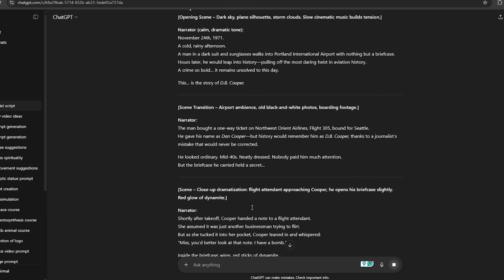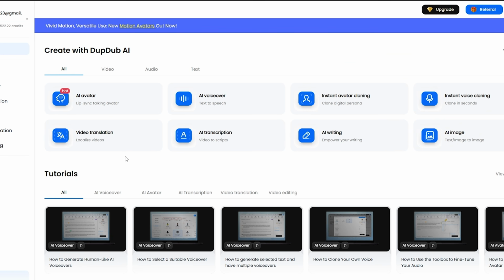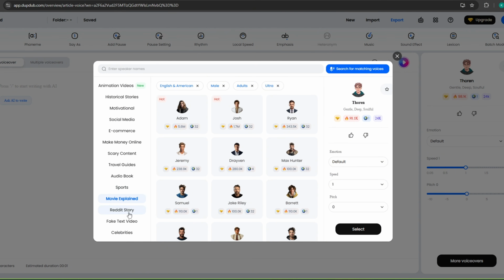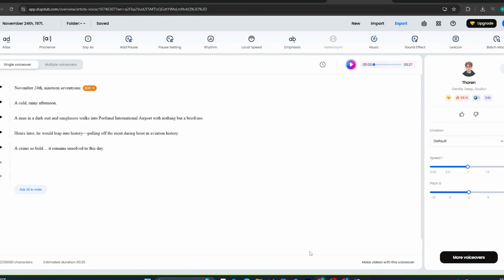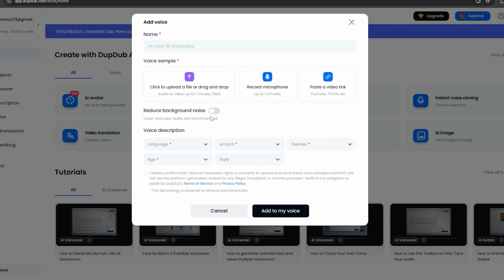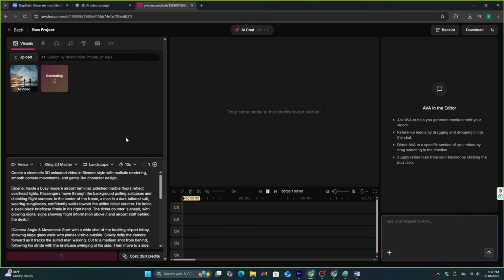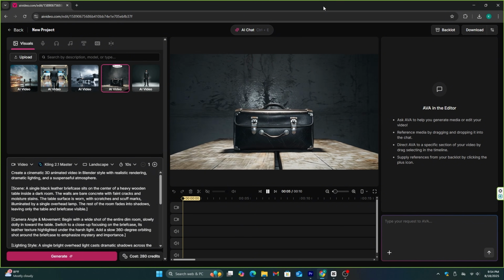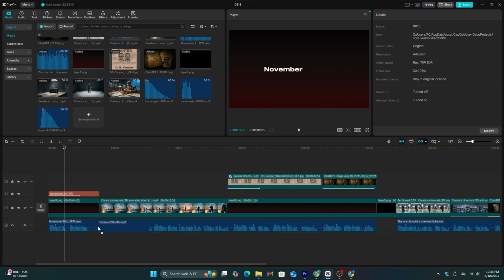3D Animation Channels Are Blowing Up on YouTube! | Viral YouTube Niche.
The Next Viral Niche on YouTube!
I CLONED this million-dollar Channel!  | YouTube Automation
I just found a niche on YouTube that is currently going insanely viral, and with the help of Clippie AI, we can easily create videos for this niche.
This video is A-Z begginer Friendly guide to start YouTube automation

You will learn:
🔍 Proven strategies to earn passive income with YouTube
🔍 Smart automation hacks to save time & effort
🔍 Monetization methods that actually bring results

🚀 Stop overthinking and start building your YouTube automation empire today! The window for creating passive income with YouTube is WIDE OPEN, but only if you take action now!

🔥 Cash In or Watch Others Win! 🔥

If you’ve been searching for a step-by-step YouTube automation guide or the ultimate strategy to launch a faceless channel that makes real money, this video is exactly what you need!

🚀 The best time to start was yesterday. The next best time is NOW! 🚀